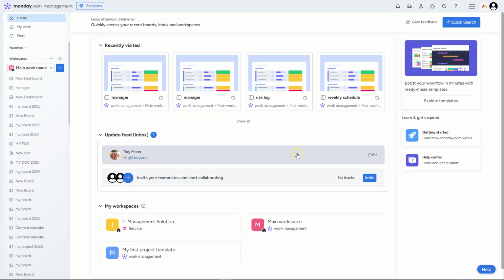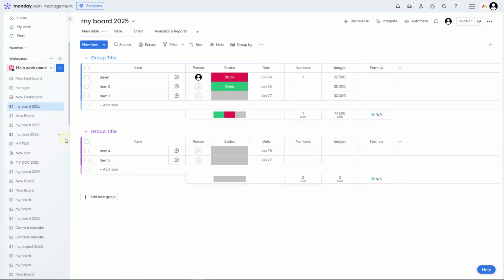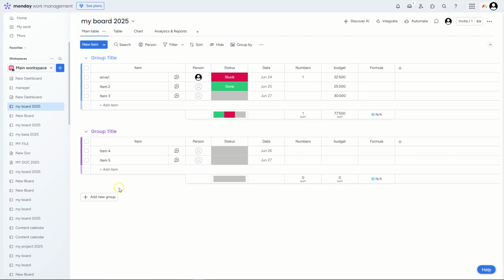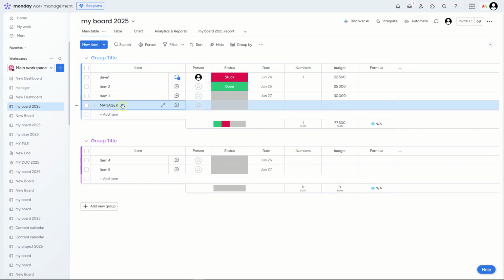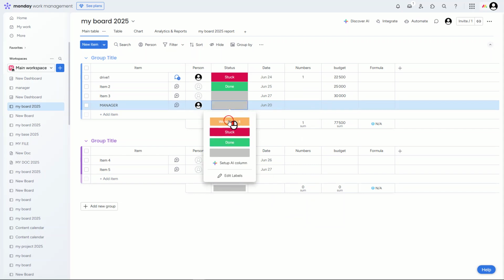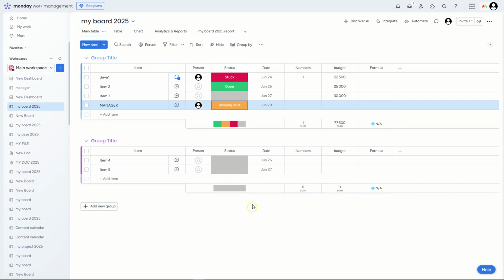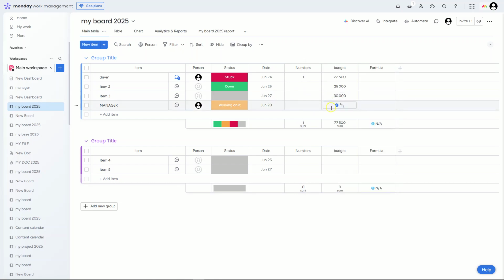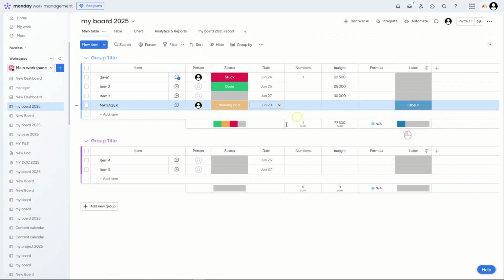How To Add Items To Boards On MONDAY.COM (Complete 2025 Guide)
Welcome to this comprehensive HOW TO  ADD ITEMS TO MONDAY.COM BOARD COMPLETE 2025 GUIDE tutorial! In this detailed guide, I'll walk you through everything you need to know about HOW TO  ADD ITEMS TO MONDAY.COM BOARD COMPLETE 2025 GUIDE.

What You'll Learn in This HOW TO  ADD ITEMS TO MONDAY.COM BOARD COMPLETE 2025 GUIDE Tutorial:
• Complete step-by-step instructions for HOW TO  ADD ITEMS TO MONDAY.COM BOARD COMPLETE 2025 GUIDE

Whether you're a complete beginner or looking to improve your skills, this HOW TO  ADD ITEMS TO MONDAY.COM BOARD COMPLETE 2025 GUIDE tutorial covers everything from basic concepts to advanced strategies. I've designed this guide to be easy to follow, practical, and immediately actionable.

Why This HOW TO  ADD ITEMS TO MONDAY.COM BOARD COMPLETE 2025 GUIDE Tutorial is Different:

 Perfect for:
• Beginners who want to learn HOW TO  ADD ITEMS TO MONDAY.COM BOARD COMPLETE 2025 GUIDE from scratch

Questions? Drop them in the comments below! I read every comment and try to respond to as many as possible.

• Share with anyone who might benefit from learning HOW TO  ADD ITEMS TO MONDAY.COM BOARD COMPLETE 2025 GUIDE